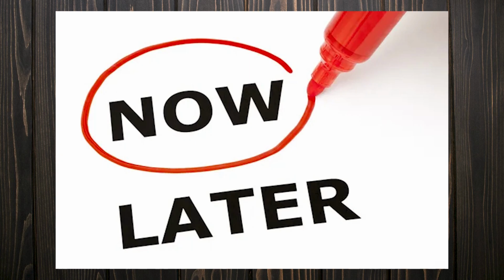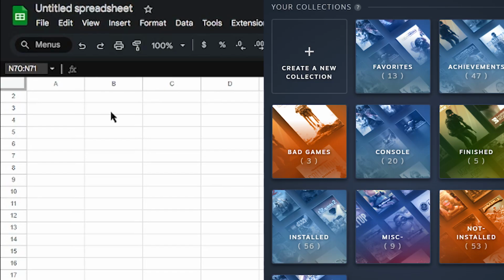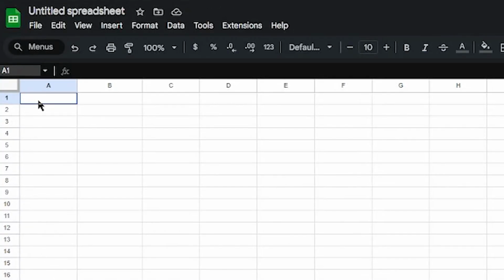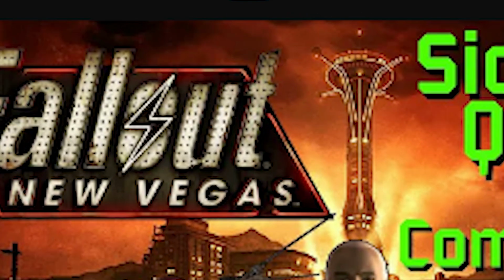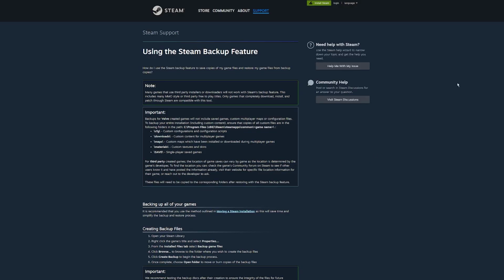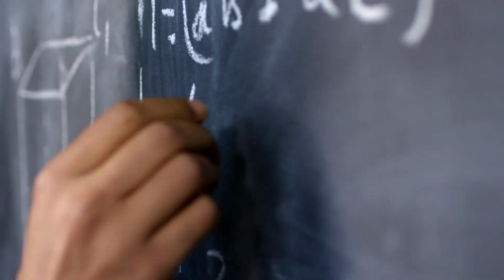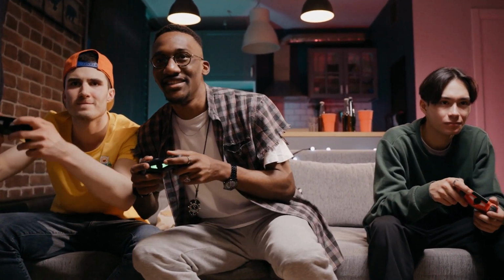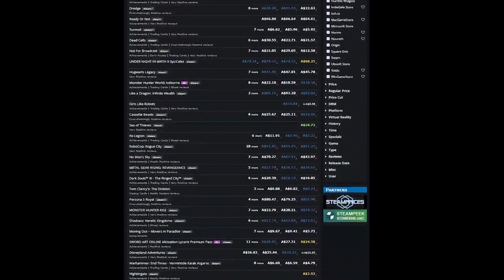CRUSH your GAMING BACKLOG in 2024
Ready to tackle your gaming backlog in 2024? Discover 5 easy steps to CRUSH it! From creating a comprehensive list of your backlog to categorizing games by genre, this video will show you how to take charge of your gaming collection. Say goodbye to the overwhelming backlog and hello to a more organized and enjoyable gaming experience.